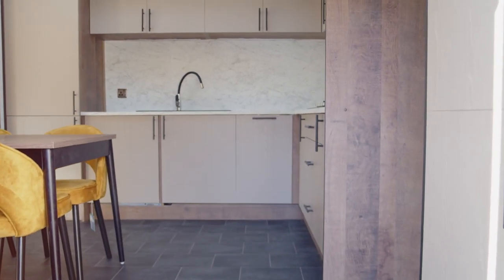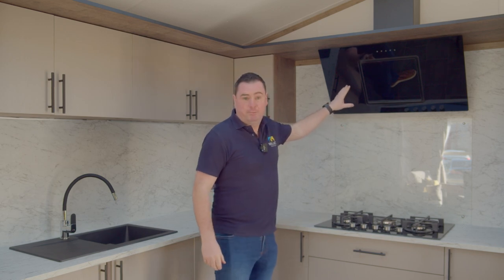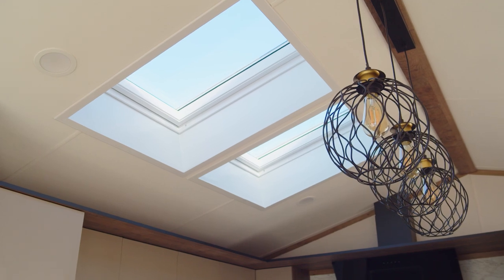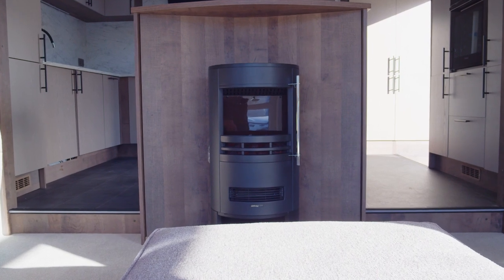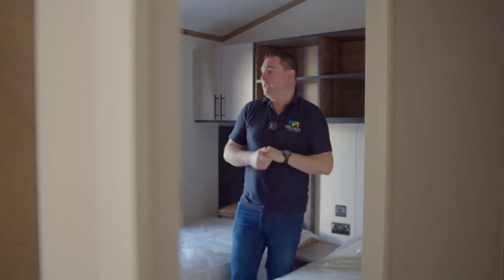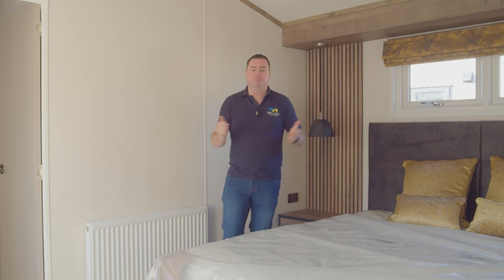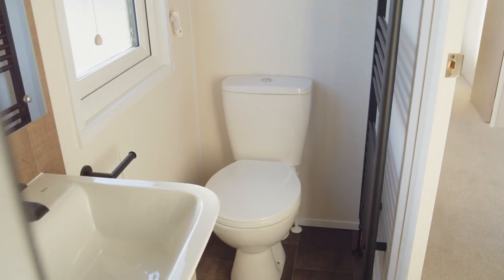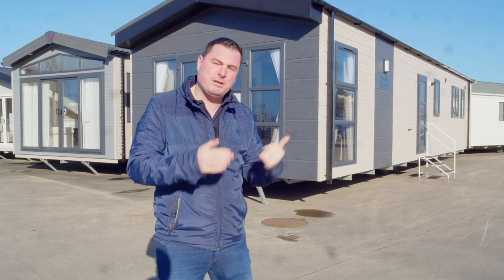Regal Cranleigh Lodge 43 x 14 - 2 bed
Video tour of Regal Cranleigh Lodge 43 x 14 - 2 bed at Wallace Mobile Homes